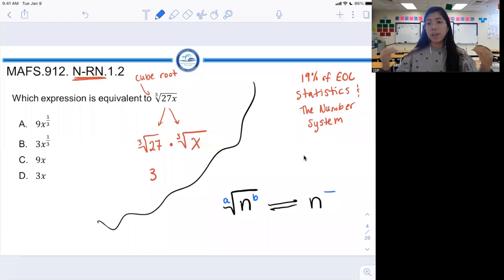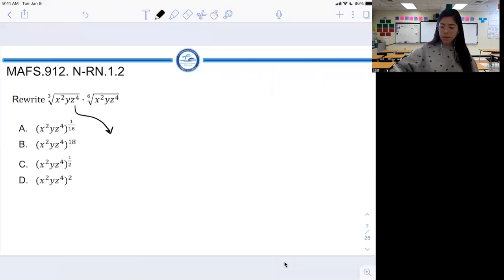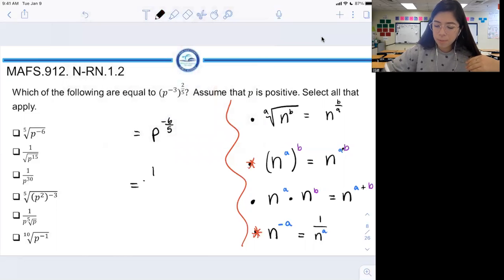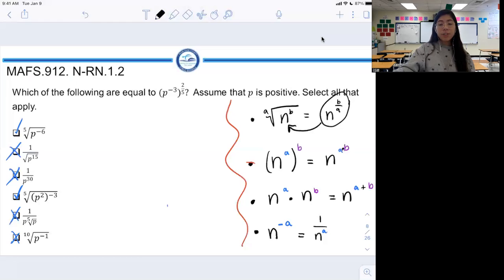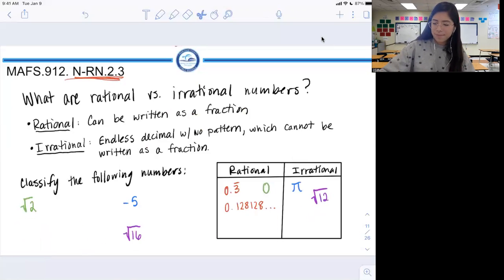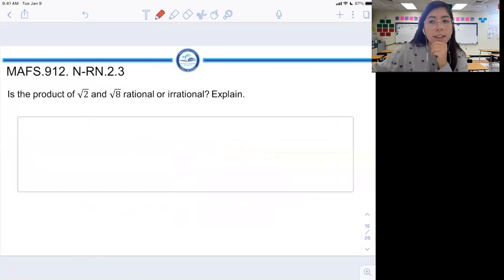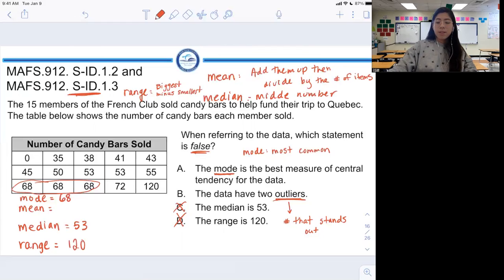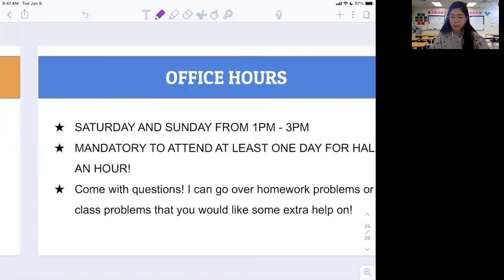December 10th: Algebra Bootcamp Day 9